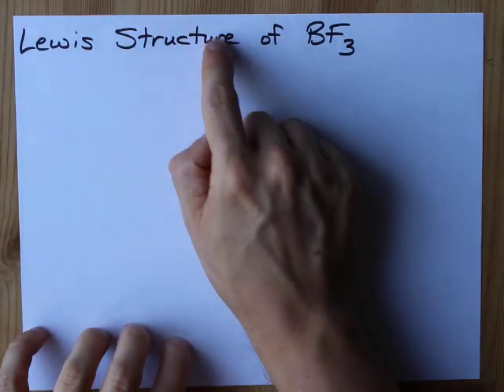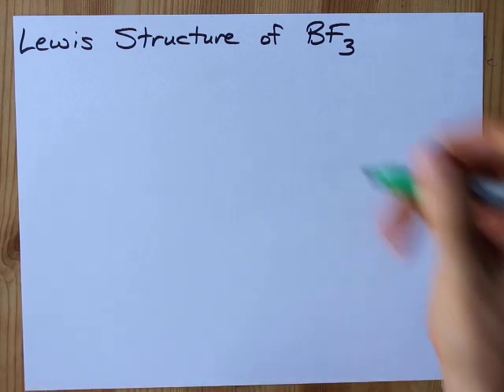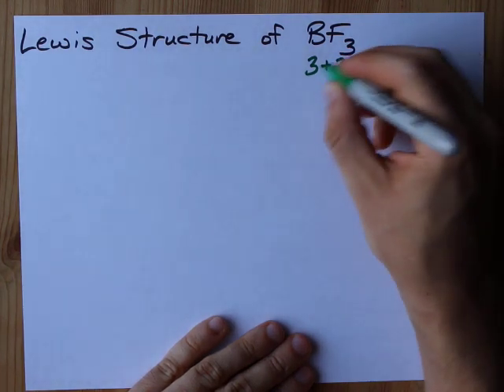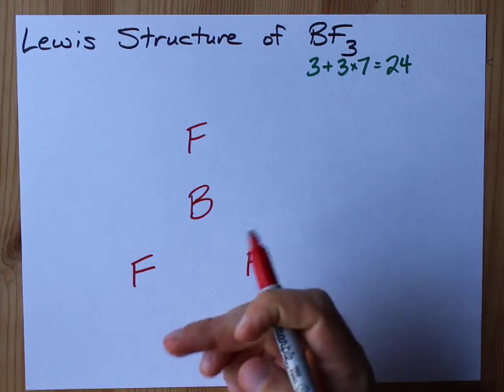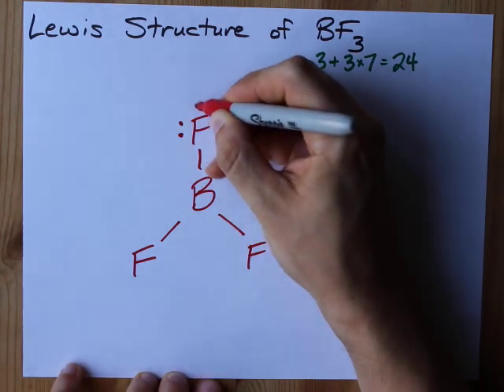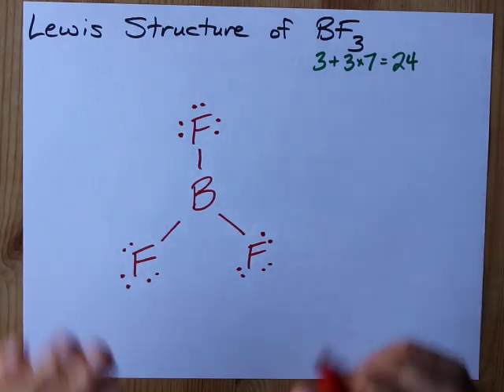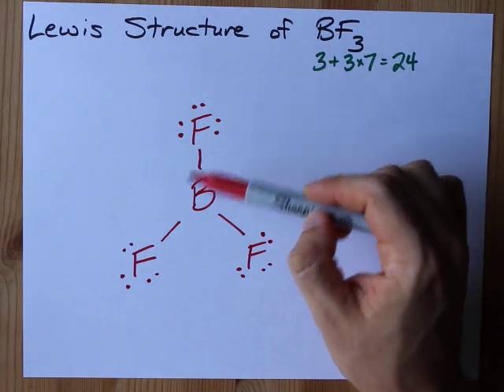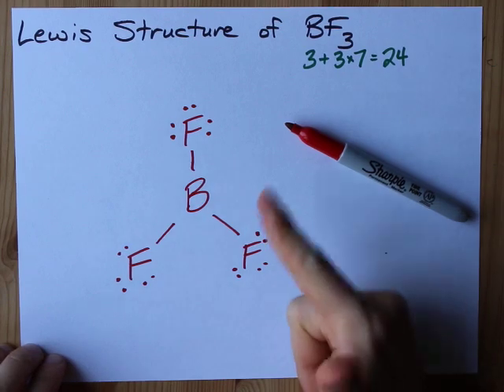How to Draw the Lewis Structure of BF3